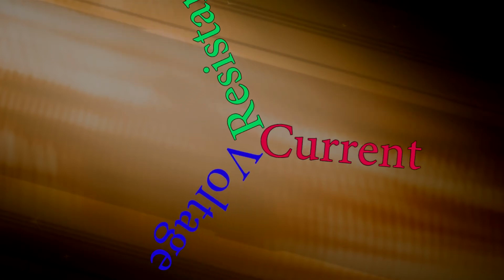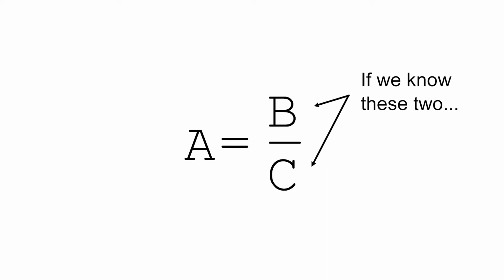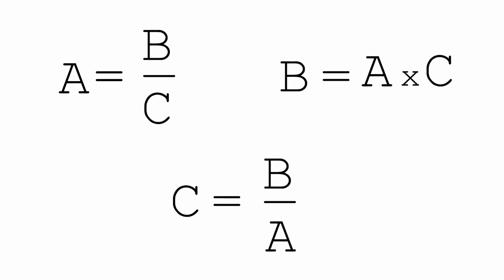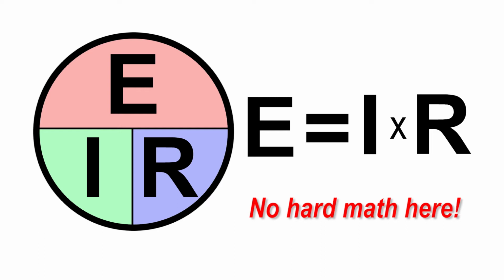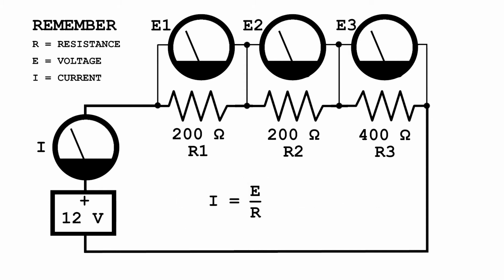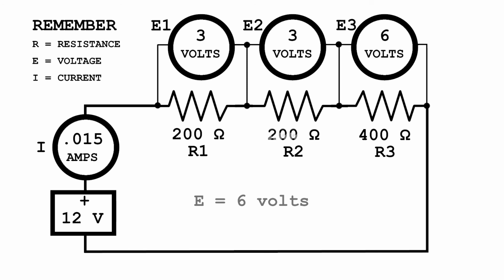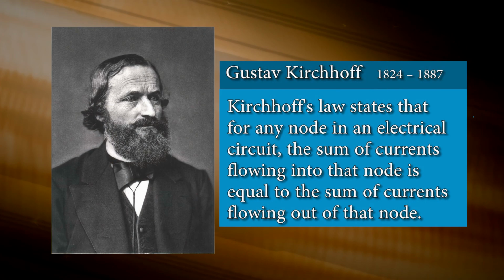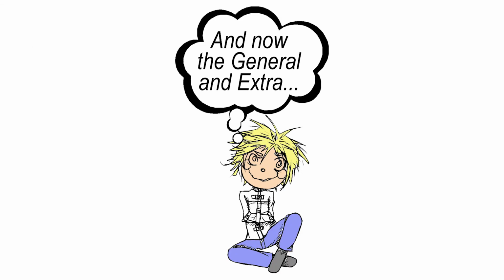Ohm’s Law: Resistance, Current, & Voltage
For the new students studying for the Technician Class amateur radio license, we offer this small aid.  This video explains in very elementary terms what Ohm’s Law is and how it is used.